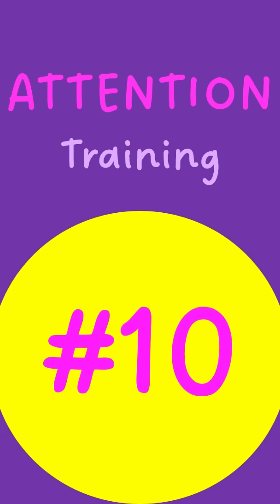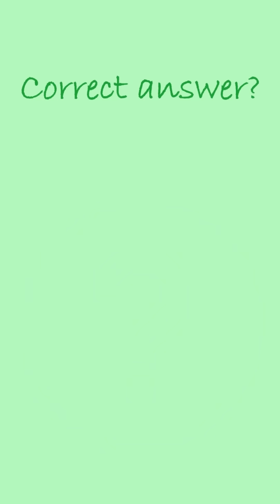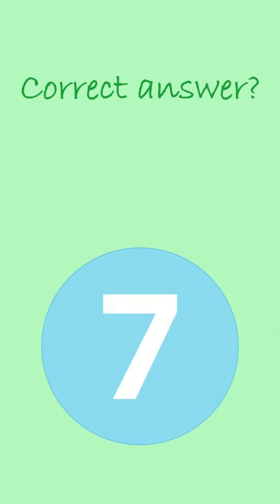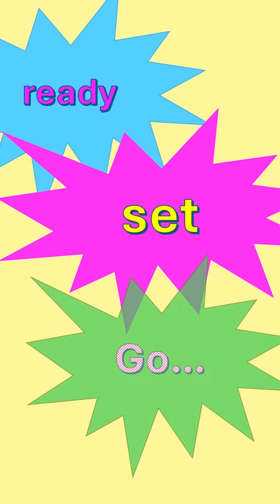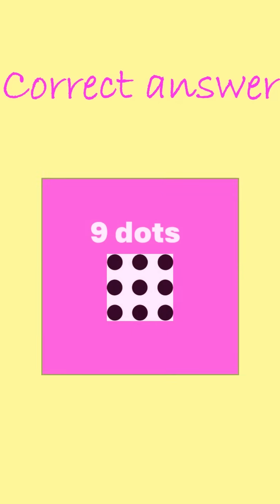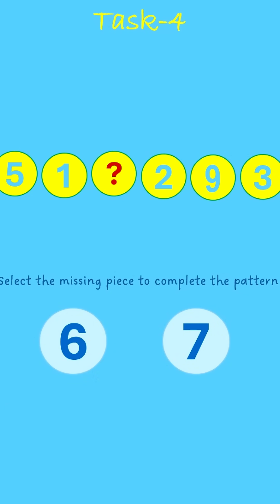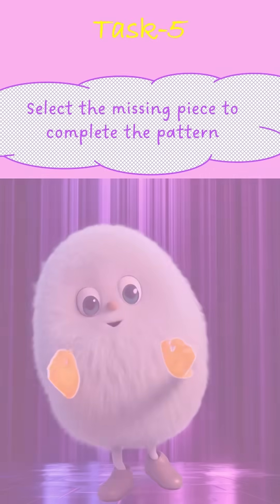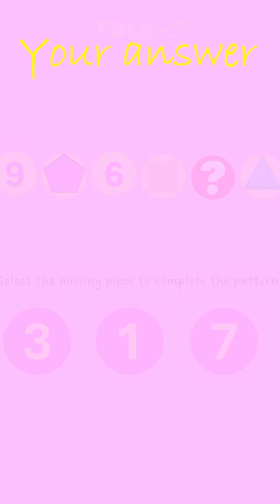2 min Attention and Memory Boost #10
These exercises were developed by neuroscientists and neuropsychologists and were scientifically proven to enhance attention, memory, impulse control, executive functioning, and mood.
Get ready to power up your mind, ditch distractions, and make forgetting things a thing of the past. Try it now!